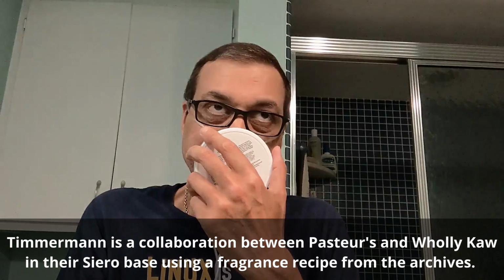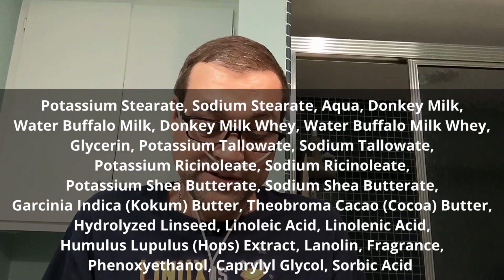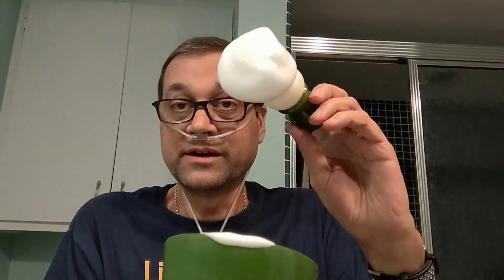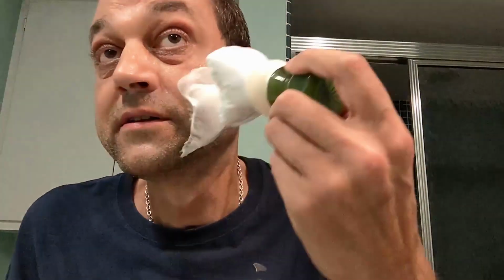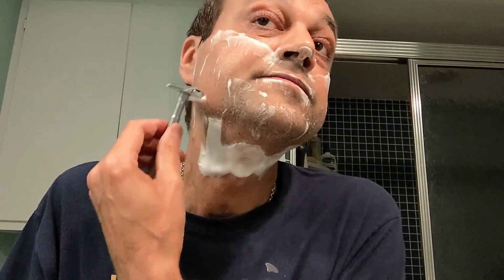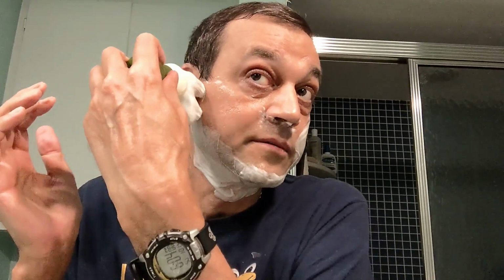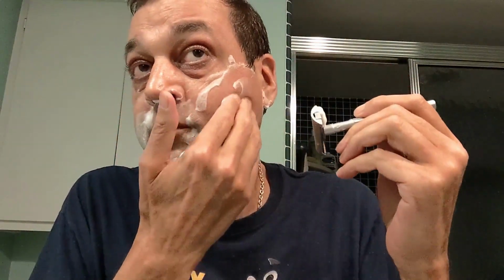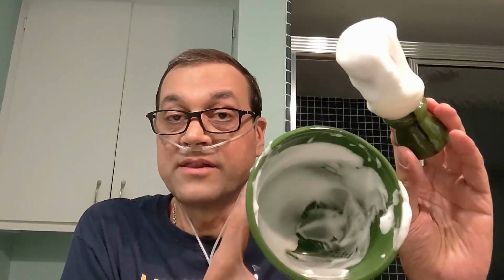Wholly Kaw Timmermann Green Label - Pearl K2 - PAA Peregrino - Tatra Platinum - First Shave 2023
Hello, welcome, and Happy New Year to you. Today I have a new soap kindly provided by Pasteur Pharmacy in New York City, Wholly Kaw Timmermann Green Label. I also have the K2 razor from Pearl Shaving out of India. Pearl provided the razor for me to review. This is a long-form full shave video so I have provided time stamps for you to jump to different sections if you'd like.

00:00 - Intro
00:24 - Shaving Gear
05:56 - First Pass
09:02 - Second Pass
12:10 - Third Pass
18:26 - Pick Ups
21:06 - Post Shave
28:20 - Wrap Up

Wholly Kaw Timmermann Green Label is a collaboration between Pasteur and Wholly Kaw in their Siero base. It is based on a vintage Timmermann recipe and features notes of tobacco, oud, vanilla, amber, basil, geranium, peach, and nutmeg entwined with jasmine rose, patchouli, and musk.

Pearl Shaving is based in Gujarat, India. The company is known as one of the preeminent manufacturers, exporters, and suppliers of shaving products in India. They have been manufacturing shaving supplies since 1990.

The K2 razor is a three-piece design and includes two handles, one 2.95" and the other 3.93". I haven't tested it enough to provide an actual review so look for another video at some point soon.

If you are interested, it is available for sale on Amazon and The Razor Company, and several other places for $24.